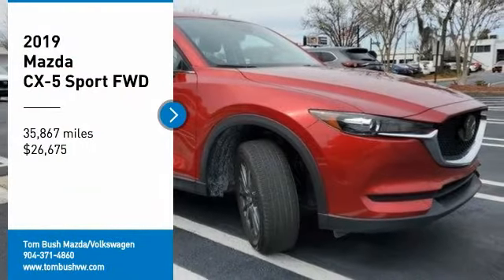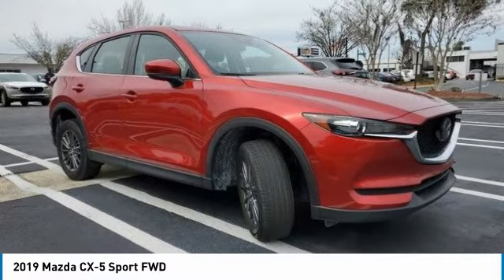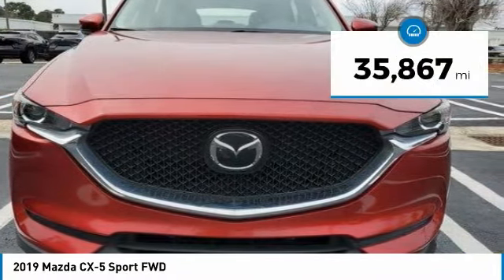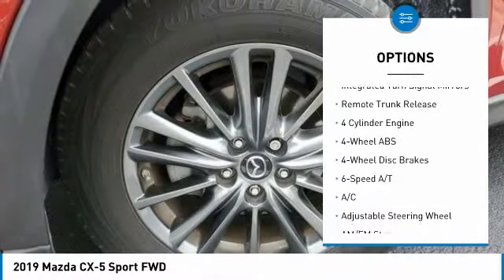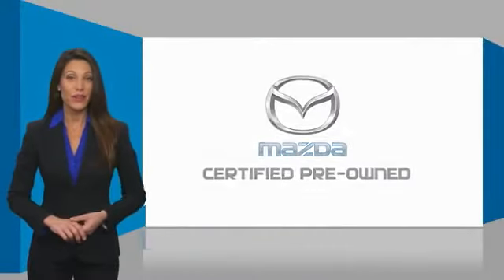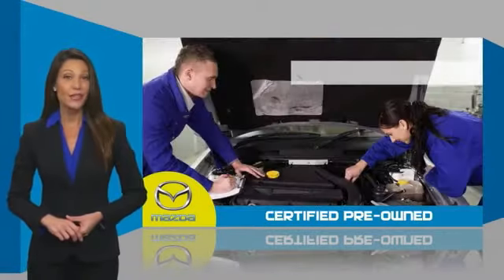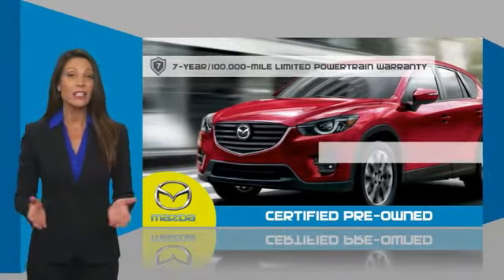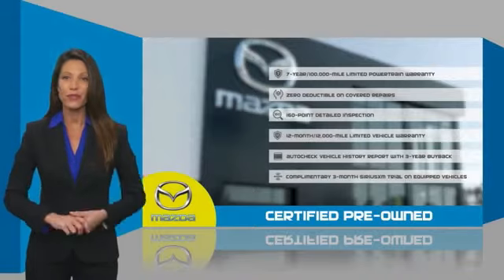2019 Mazda CX-5 66575A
2019 Mazda CX-5 Sport FWD

CARFAX 1-Owner, Mazda Certified, LOW MILES - 35,867! PRICED TO MOVE $800 below J.D. Power Retail! iPod/MP3 Input, Onboard Communications System, Keyless Start, SOUL RED CRYSTAL METALLIC PAINT, Alloy Wheels, Back-Up Camera. br /br /KEY FEATURES INCLUDEbr /Back-Up Camera, iPod/MP3 Input, Onboard Communications System, Aluminum Wheels, Keyless Start. Mazda CX-5 Sport with SOUL RED CRYSTAL METALLIC exterior and BLACK interior features a 4 Cylinder Engine with 187 HP at 6000 RPM*. br /br /OPTION PACKAGESbr /SOUL RED CRYSTAL METALLIC PAINT. br /br /EXPERTS RAVEbr /Sharp style and sporting performance remain hallmarks of the 2019 Mazda CX-5 br /br /A GREAT TIME TO BUYbr /This CX-5 is priced $800 below J.D. Power Retail. br /br /PURCHASE WITH CONFIDENCEbr /CARFAX 1-Owner 160-point Inspection and Reconditioning by factory-trained technicians, Extended Coverage Available, 7-year/100,000-mile Limited Powertrain Warranty for additional peace of mind, 24-hour Roadside Assistance included during the warranty period, Mazda Certified Warranties are transferable should you sell your vehicle, Remaining balance of New Vehicle Limited Warranty, plus 12-Month/12,000 Mile Limited Warranty, Every vehicle includes a free AutoCheck Vehicle History Report, 3-month SiriusXM Satellite radio trial is included for all vehicles equipped with satellite radio, $0 Deductible on covered repairs br /br /WHO WE AREbr /Tom Bush Family of Dealerships in Jacksonville, FL treats the needs of each individual customer with paramount concern. We know that you have high expectations, and as a car dealer we enjoy the challenge of meeting and exceeding those standards each and every time. Allow us to demonstrate our commitment to excellence! br /br /Pricing analysis performed on 2/15/2022. Horsepower calculations based on trim engine configuration. Please confirm the accuracy of the included equipment by calling us prior to purchase. br /